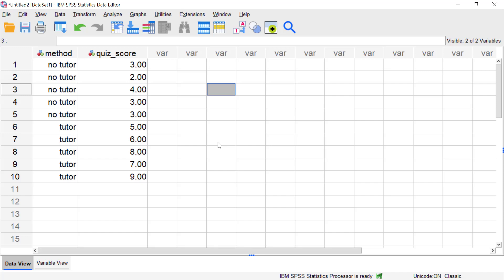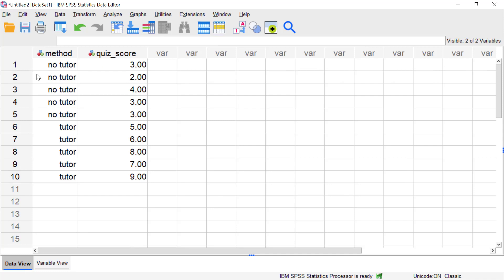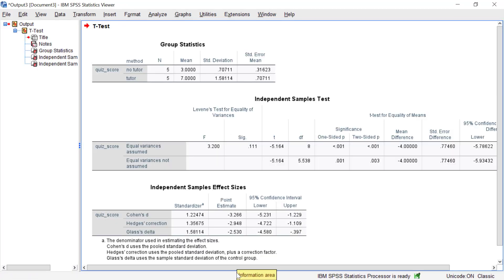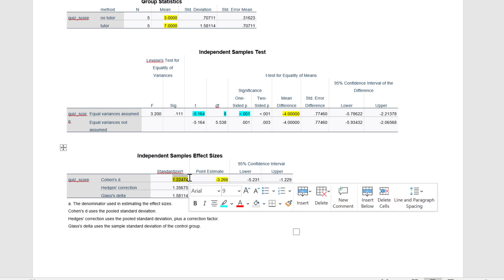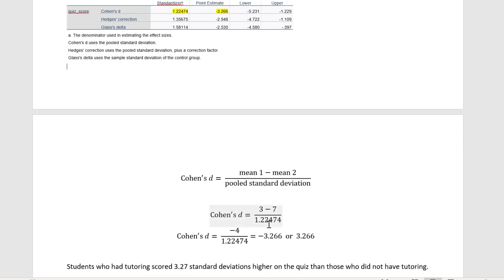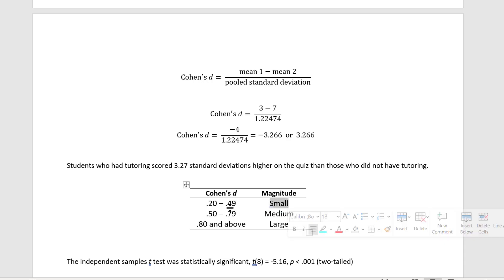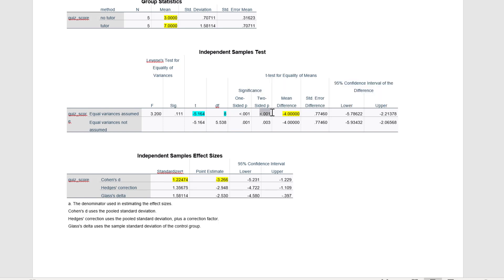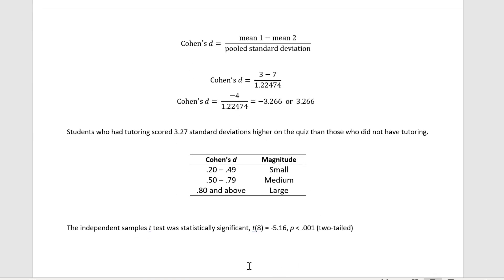How to Calculate the Effect Size for the Independent Samples t Test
Effect size in SPSS - Independent Samples t Test

Cohen's effect size standards:
Small         .20
Medium    .50
Large         .80

d = (sample mean - population mean)/standard deviation